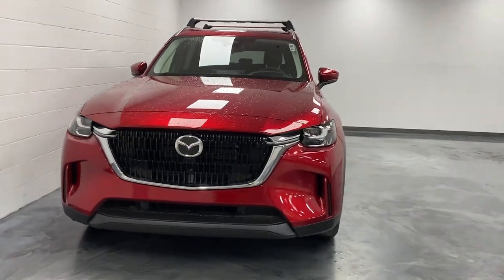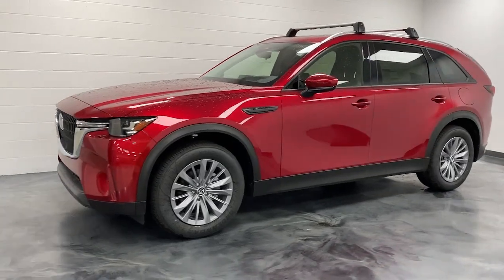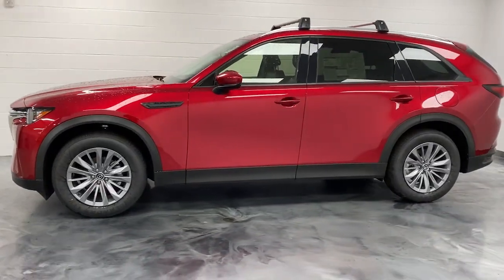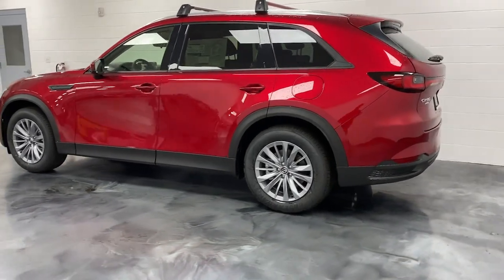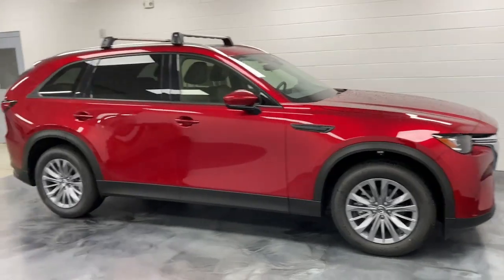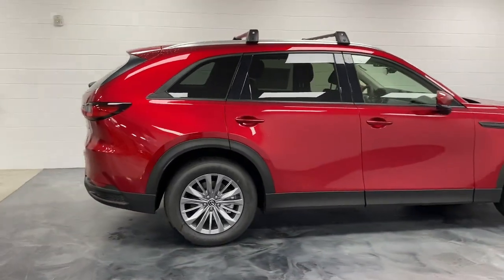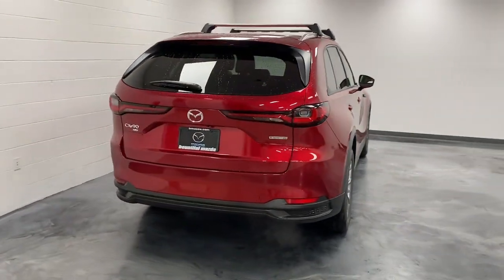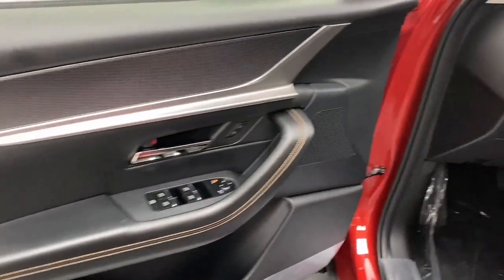2024 Mazda CX-90 Bountiful, Woods Cross, North Salt Lake, Farmington, Kayesville D17155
Soul Red Crystal New 2024 Mazda CX-90 3.3 Turbo Preferred Plus available in 2815 S. Main Street, Bountiful, Utah at Bountiful Mazda. Servicing the Bountiful, Woods Cross, North Salt Lake, Farmington, Kayesville, UT area.
2024 Mazda CX-90 3.3 Turbo Preferred Plus - Stock#: D17155

Bountiful Mazda
2815 S MAIN ST

2024 Mazda CX-90 3.3 Turbo Preferred Plus Soul Red Crystal AWD I6 Turbo 8-Speed Automaticbrbr3.692 Axle Ratio 3rd row seats: bench 4-Wheel Disc Brakes 8 Speakers ABS brakes Air Conditioning Alloy wheels AM/FM radio AppLink/Apple CarPlay and Android Auto Auto High-beam Headlights Automatic temperature control Brake assist Bumpers: body-color Cargo Blocks Compass Delay-off headlights Destination Driver door bin Driver vanity mirror Dual front impact airbags Dual front side impact airbags E911 Automatic Emergency Notification Electronic Stability Control Emergency communication system: MAZDA CONNECT Exterior Parking Camera Rear Four wheel independent suspension Front anti-roll bar Front Bucket Seats Front Center Armrest w/Storage Front dual zone A/C Front reading lights Fully automatic headlights Garage door transmitter: HomeLink Heads-Up Display Heated door mirrors Heated Front Bucket Seats Heated front seats Illuminated entry Infotainment System Voice Command Knee airbag Leather Seat Trim Leather Shift Knob Leather steering wheel Low tire pressure warning Mazda Connected Services Occupant sensing airbag Outside temperature display Overhead airbag Overhead console Pandora Internet Radio Integration Panic alarm Passenger door bin Passenger vanity mirror Power door mirrors Power driver seat Power Liftgate Power moonroof Power passenger seat Power steering Power windows Radio Broadcast Data System Program Information Radio data system Radio: AM/FM Sound System Rain sensing wipers Rear air conditioning Rear anti-roll bar Rear reading lights Rear window defroster Rear window wiper Remote keyless entry SMS Text Msg Audio Delivery & Reply Soul Red Crystal Metallic Paint Charge Speed control Speed-sensing steering Split folding rear seat Spoiler Steering wheel mounted audio controls Tachometer Telescoping steering wheel Tilt steering wheel Traction control Trip computer Turn signal indicator mirrors Variably intermittent wipers Wheels: 19 x 8.5J Aluminum Alloy.brbr24/28 City/Highway MPGbrbrBOUNTIFUL MAZDA IS FAMILY OWNED. OUR GOAL IS TO HAVE YOU AS A CUSTOMER FOR LIFE! WITH EVERY NEW CAR PURCHASE YOU GET TIRES FOR LIFE AND OIL FOR LIFE!